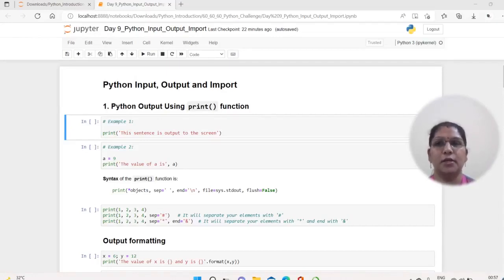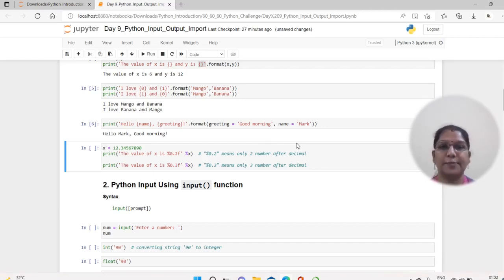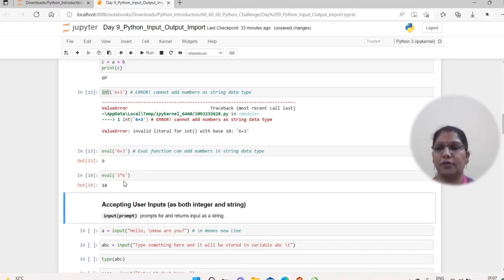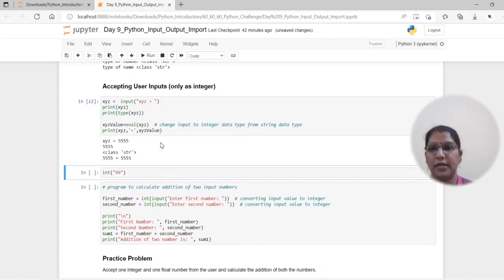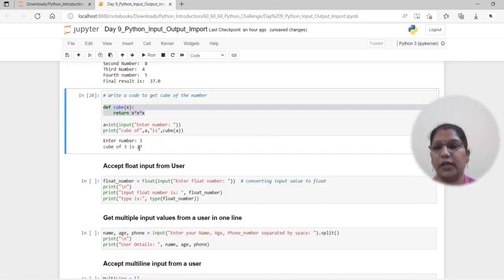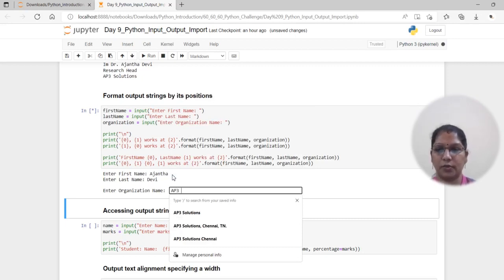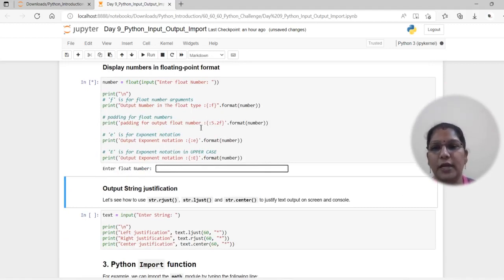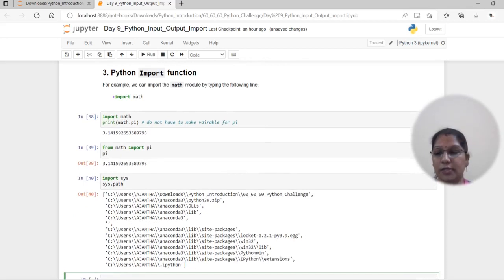Day 9 - Python Input Output Import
1. Python Output Using print() function
2. Python Input Using input() function
3. Python Import function

Python Input/Output (I/O) is the process of reading input data from external sources and writing output data to external destinations. Python provides various built-in functions to perform I/O operations.

The input function in Python is used to accept input from the user. It takes a string as an argument, which is the prompt that is displayed to the user. The input function waits for the user to enter some data and returns a string containing the data entered by the user.

The output function in Python is used to display output to the user. It takes one or more arguments, which are the values to be displayed. These values can be of any data type, such as strings, numbers, or variables.

Python also provides a powerful module system that allows you to import functions and classes from other Python modules. You can use the import keyword to import a module and its functions or classes. Once you import a module, you can use its functions and classes in your code.